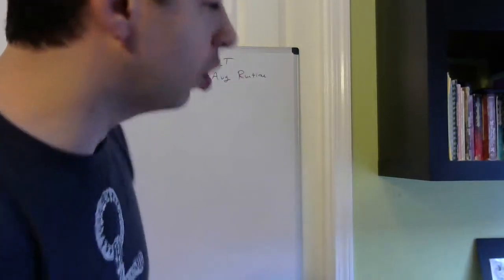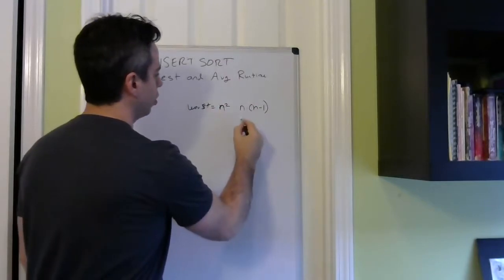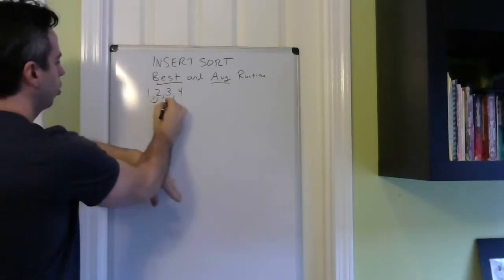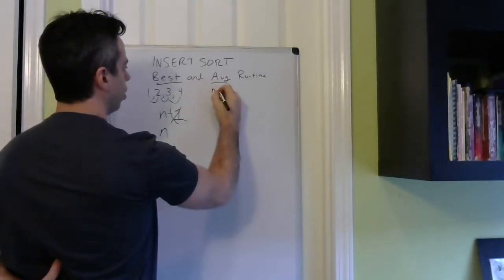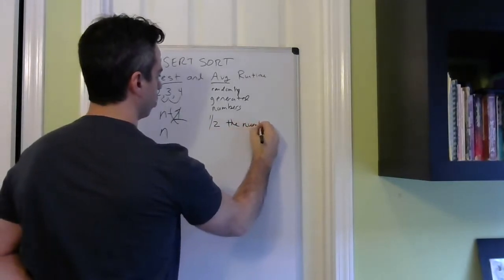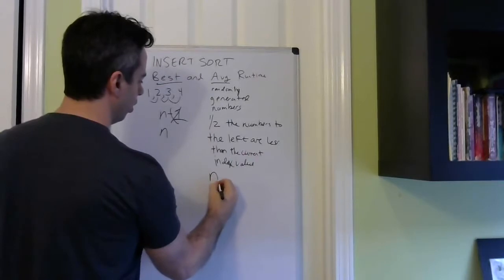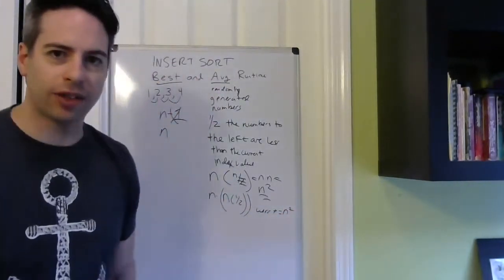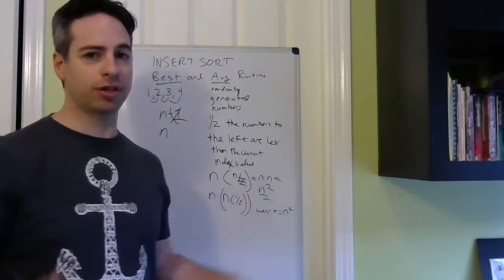insert sort big O best and average case